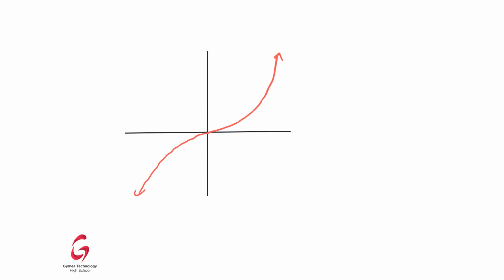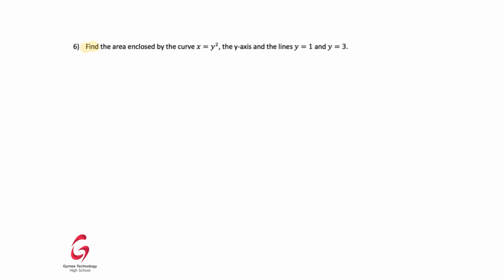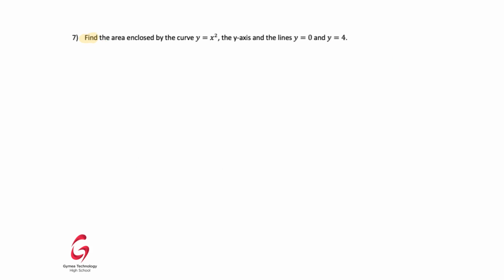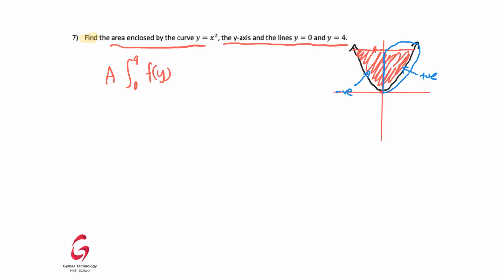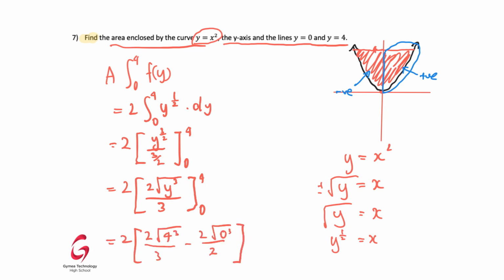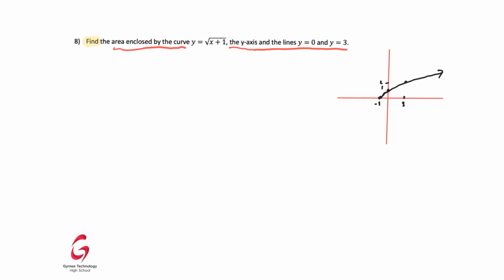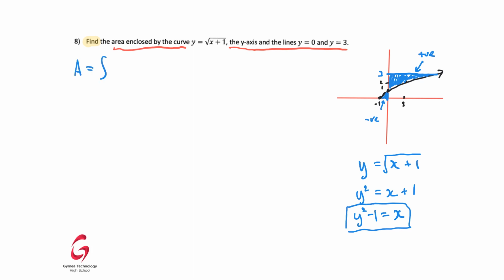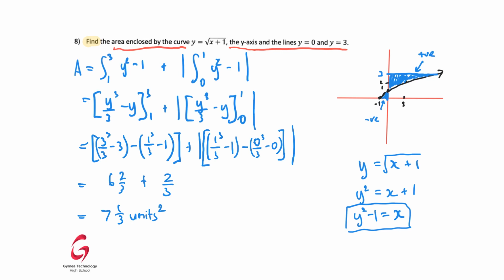Finding Areas Bounded by y axis